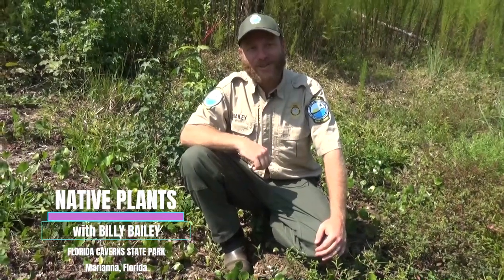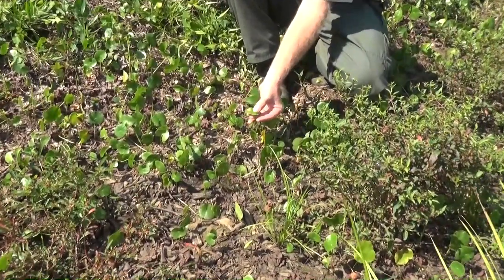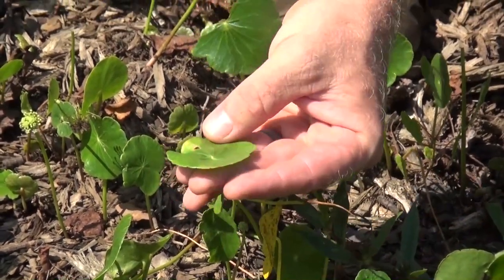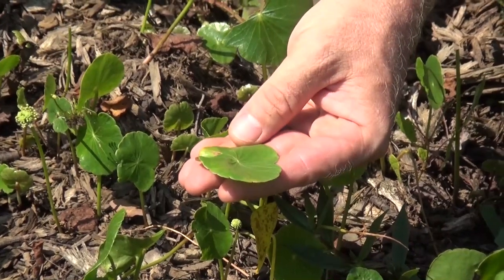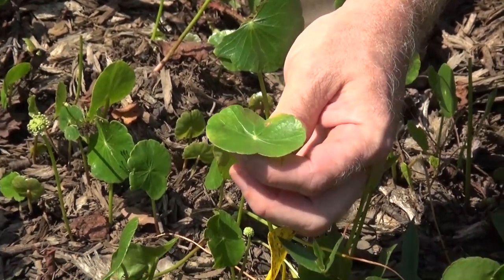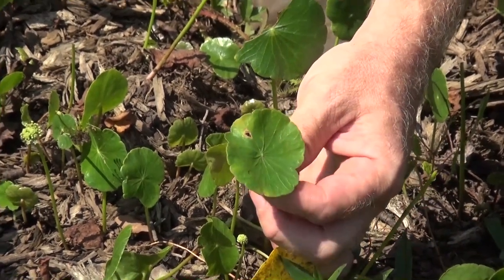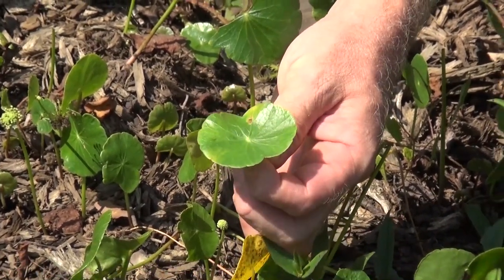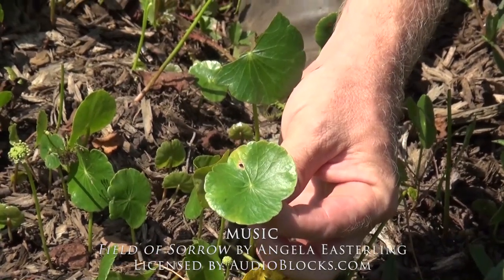Native Plants of Florida Caverns (Part 4: Dollarweed)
Did you know that eating Dollarweed is one way of getting rid of it? Billy Bailey of Florida Caverns State Park explains that a little plant that many consider a nuisance actually has many benefits!